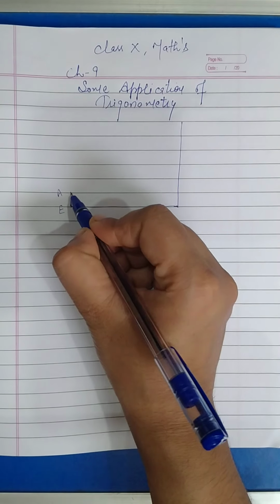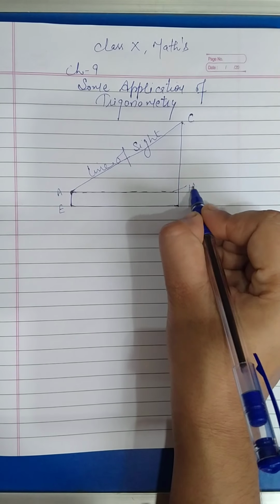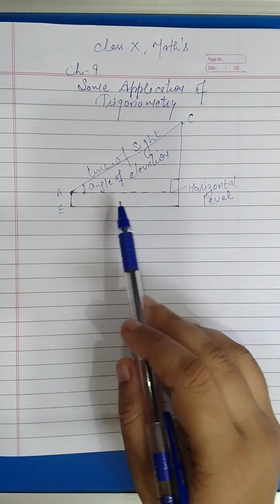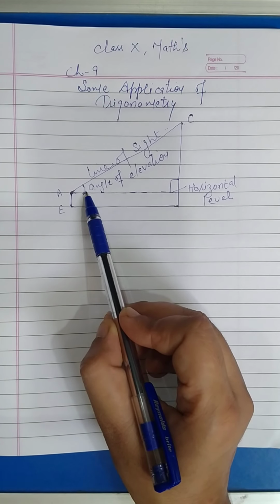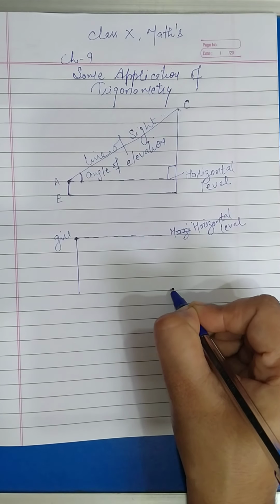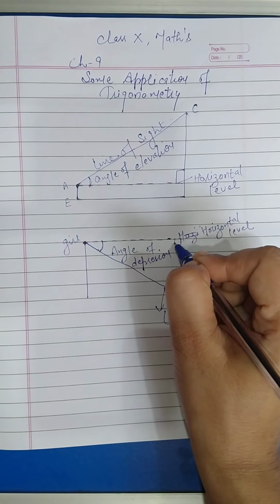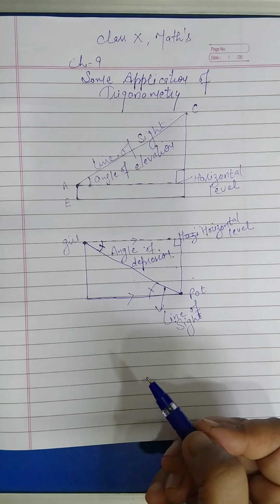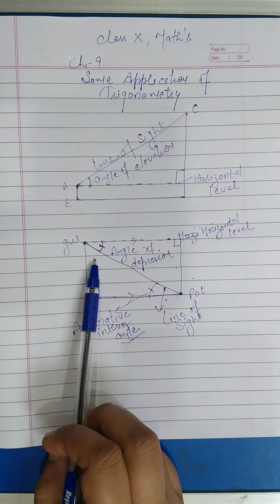Class 10 Math Introduction Ch Application of Trigonometry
Ch 9 Introduction by Vandana Dhanda